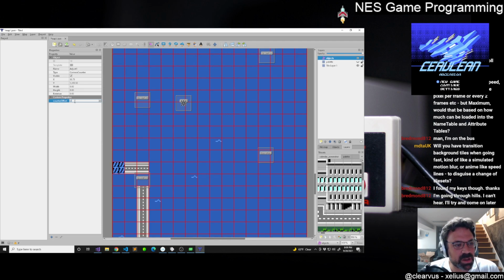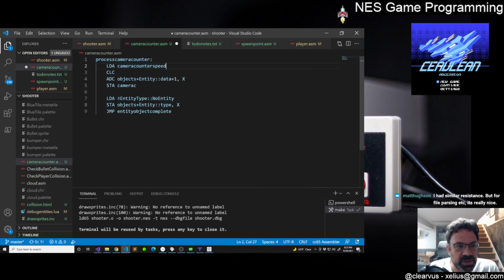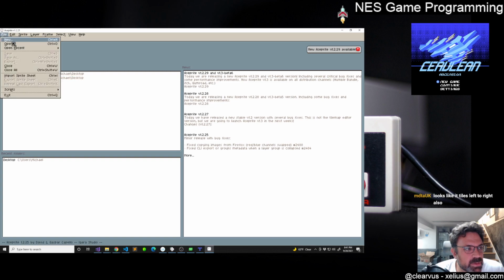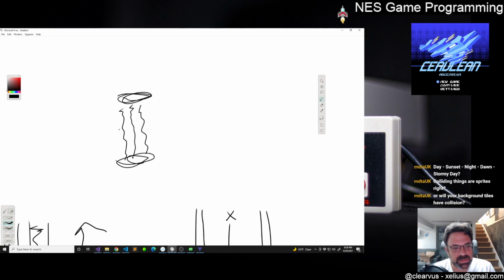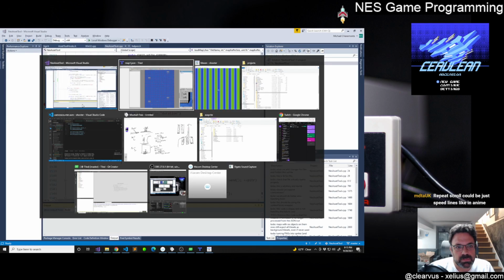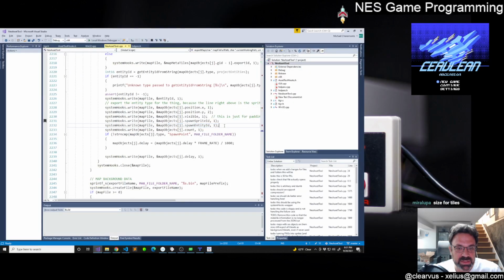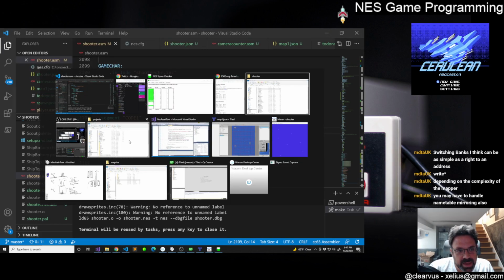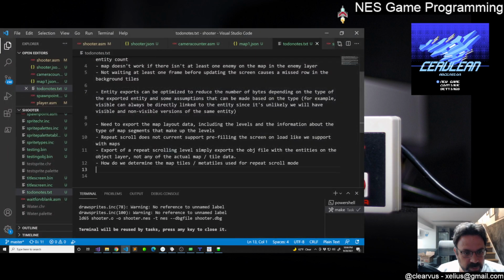NES Programming #151 - Starting on level 1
Another rambling episode where we talked about designing level 1, optimization, compression (as in whether to compress or not), and some more topics.